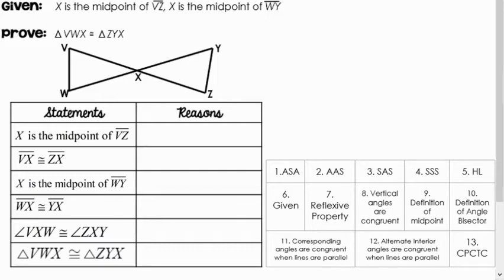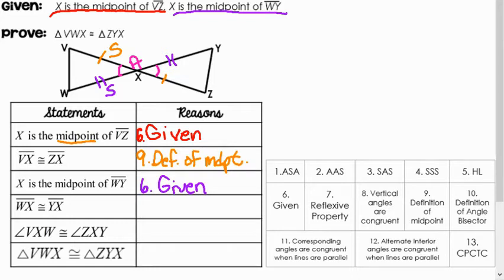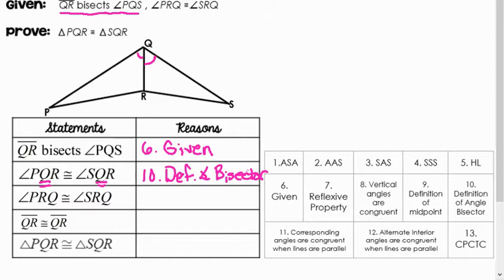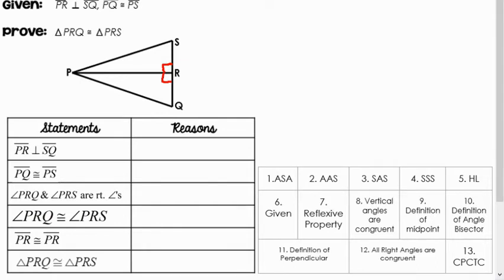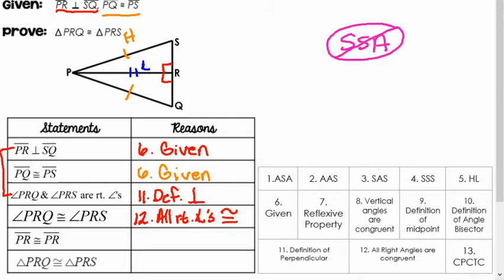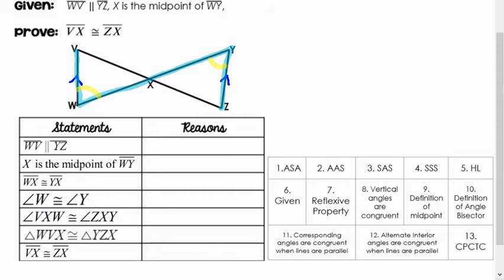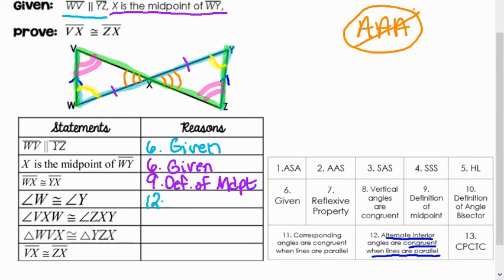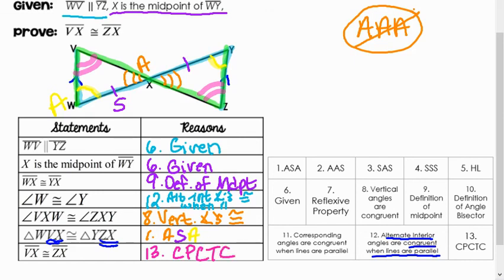Triangle Congruence Proofs